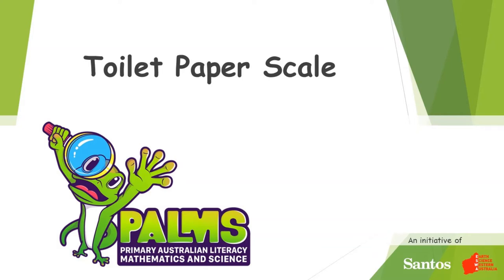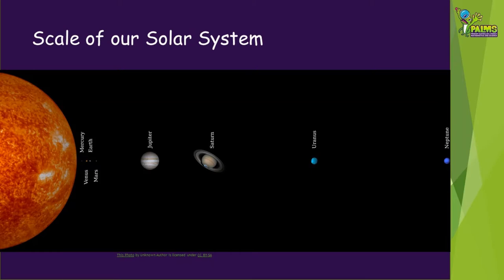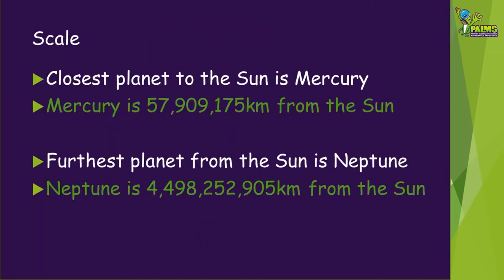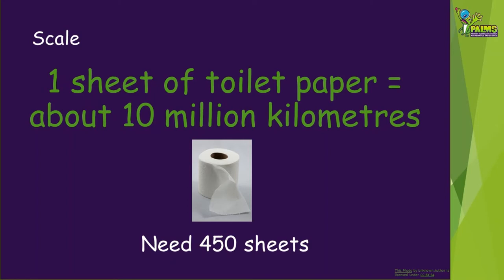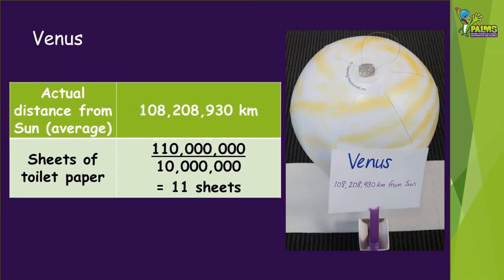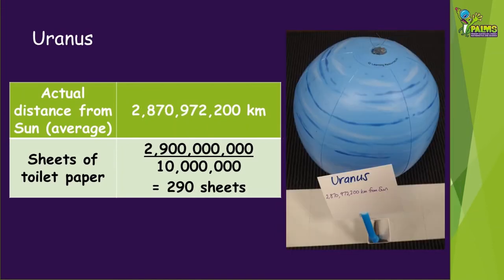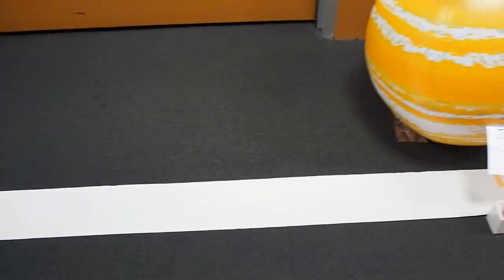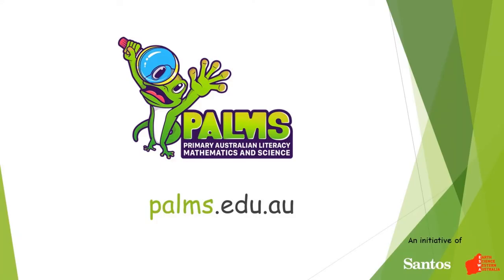Toilet Paper Scale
How can you model the distances in our solar system? How do you figure out the scales?